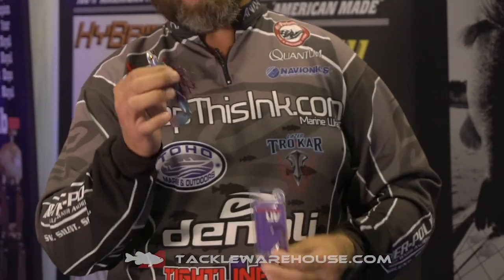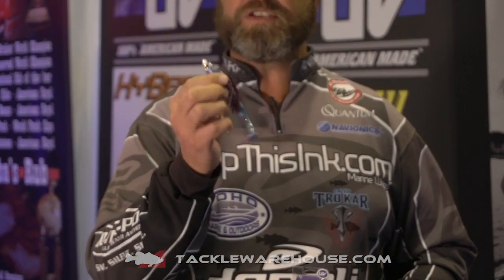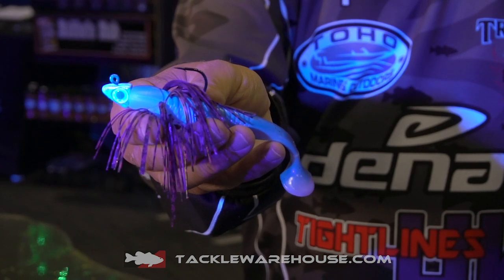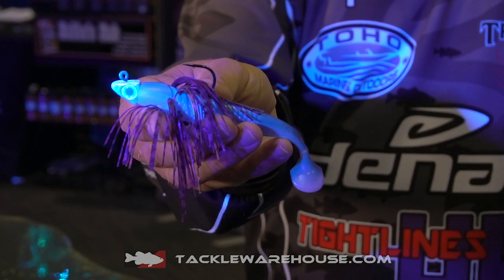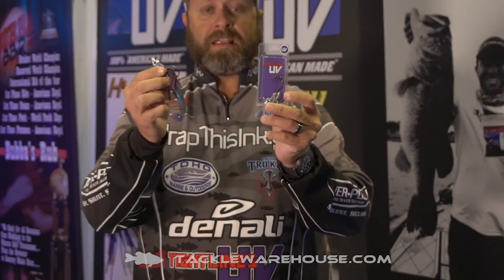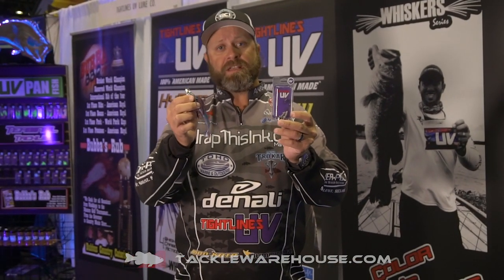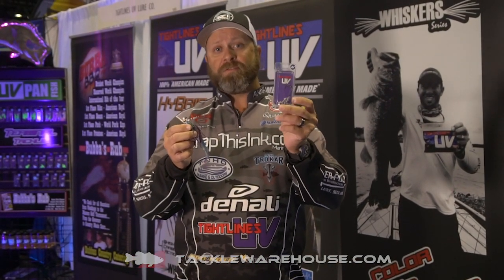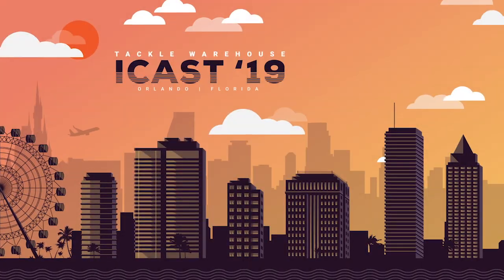Tightlines UV Swimheads with Boogie Brown | iCast 2019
TW discusses the Tightlines UV Swimheads with Boogie Brown at the 2019 ICAST Show in Orlando, Florida.